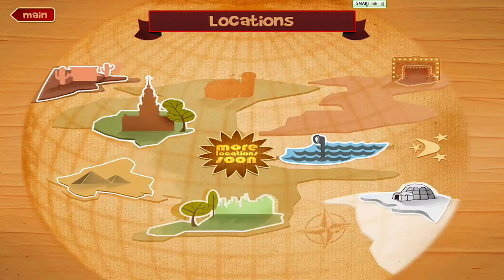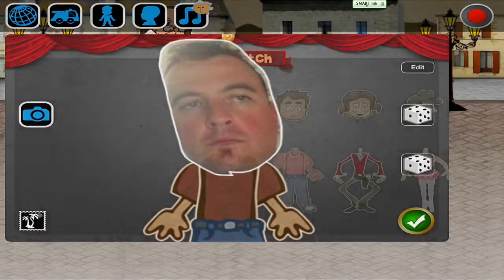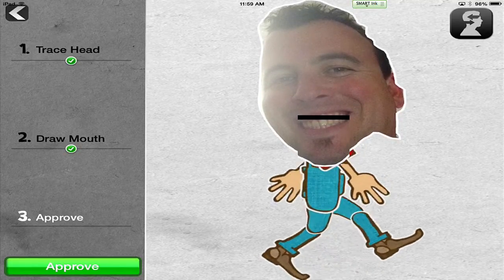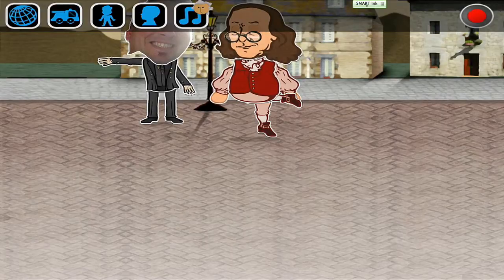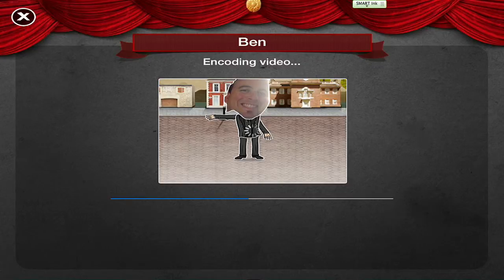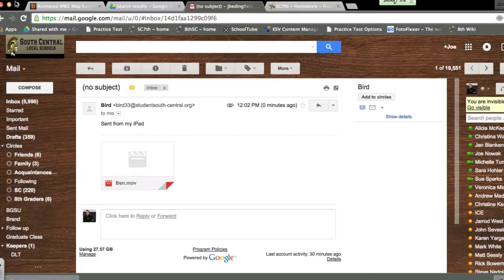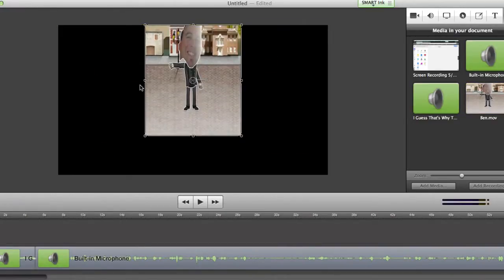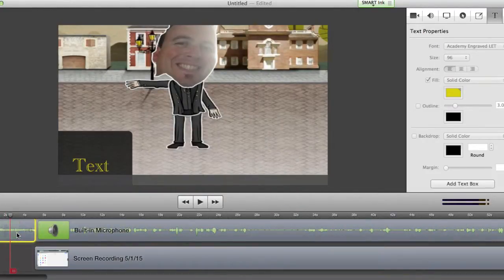Animation using ipad final project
How to use Puppet Pals for Final Projects